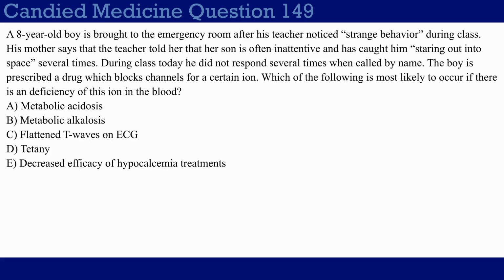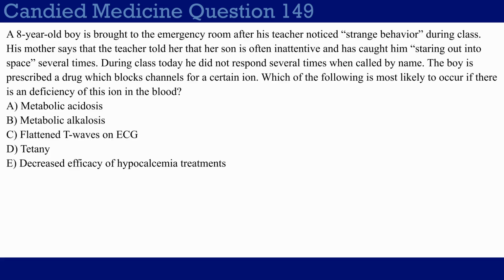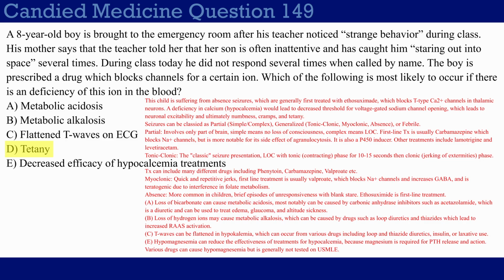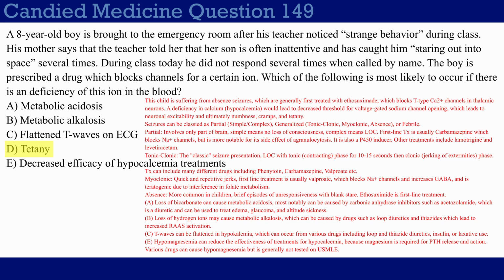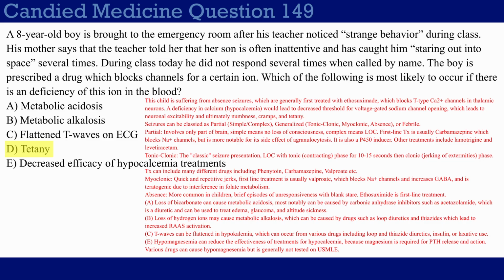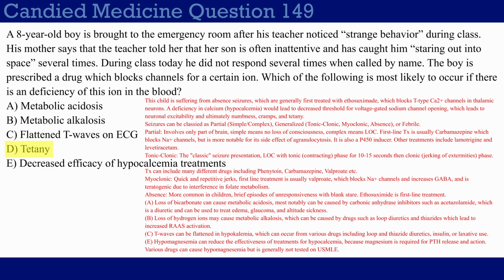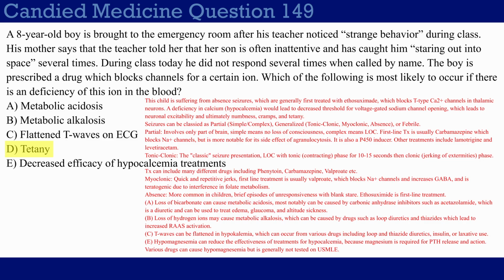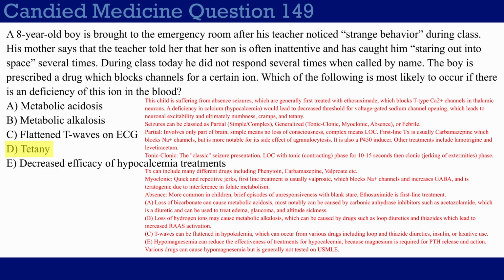Candied Medicine Question 149 | Neurology/Biochemistry